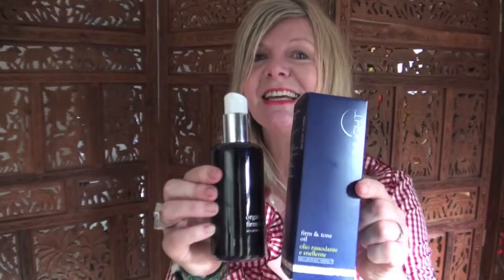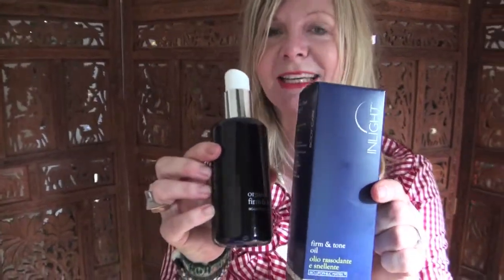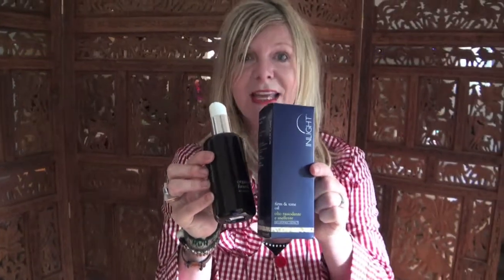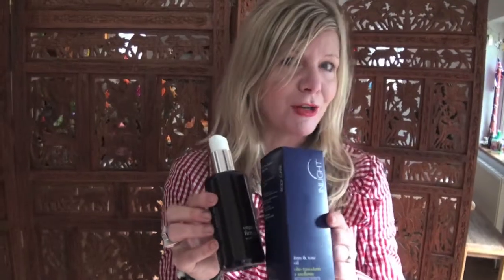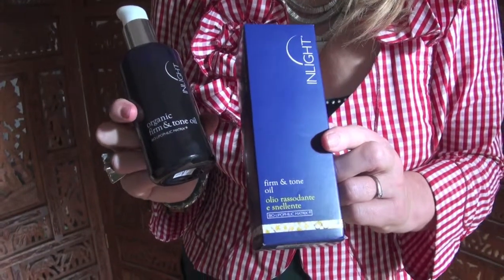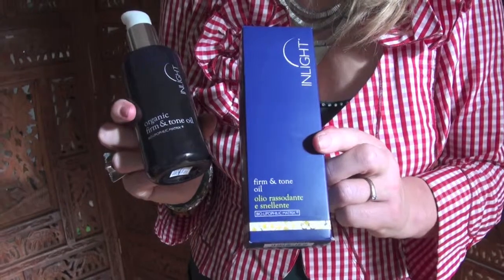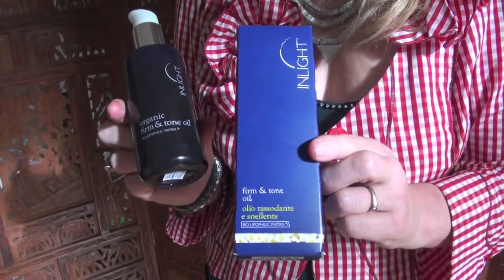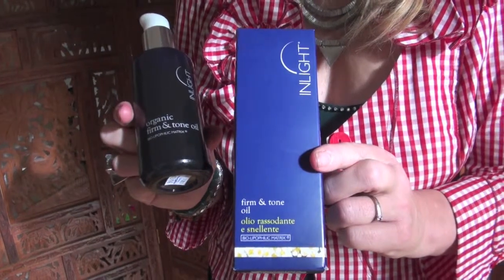Janey Lee Grace Reviews Firm and Tone from Inlight